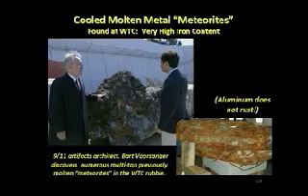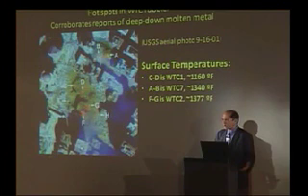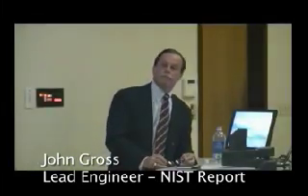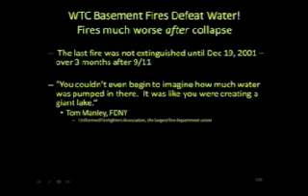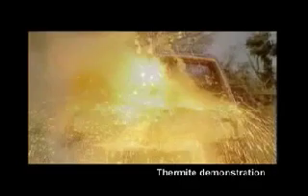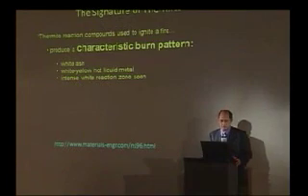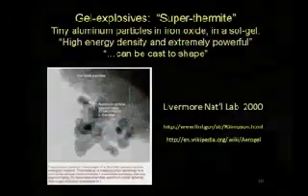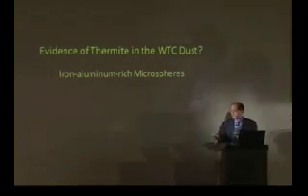9/11 Blueprint for Truth presented by Architect Richard Gage, AIA 4/12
9/11 Blueprint for Truth: The Architecture of Destruction Commercial architect Richard Gage (founder of Architects & Engineers for 9/11 Truth) presents a watertight case for controlled demolition of the three steel-building collapses at the World Trade Center, New York on 9/11/01. Includes physicist Steven Jones' updated evidence of thermite. is rapidly drawing building and engineering professionals to the 9/11 movement. --- Part I - WTC Building #7 1 Symmetrical Collapse 2 Explosions 3 Fire 4 FEMA Report 5 Free Fall 6 Expert Corroboration 7 Squib Explosions 8 Molten Metal 9 Foreknowledge 10 Bldg 7 Conclusions Part II - WTC Twin Towers 1 WTC History 2 Twin Towers' Structure 3 FEMA Deception 4 Explosions 5 Columns Cut 6 Rapid Onset 7 Demolition Waves 8 Free Fall Speed 9 Explosive Squibs 10 Symmetrical Collapse 11 Skeleton Broken Up 12 Molten Iron 13 Dust Clouds 14 Destruction by Fire 15 NIST Deceptions 16 Foreknowledge 17 Expert Corroboration 18 Conclusion --- If you appreciated this documentary and/or would like to view the high quality DVD, please consider supporting the makers by purchasing and/or donating at the Only the TRUTH will set US free. for producing this fine DVD. FIND OUT MORE Architects & Engineers for 9/11 Truth --- General 9/11 Links, News and Events